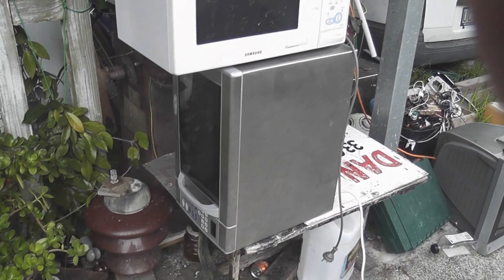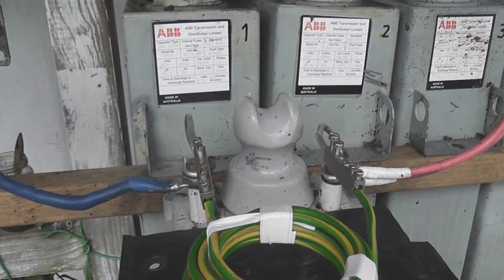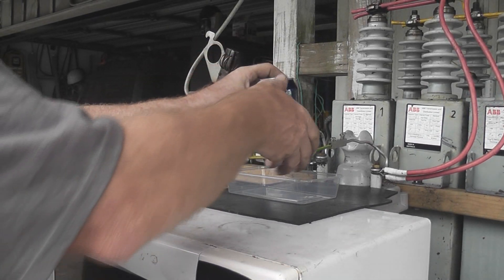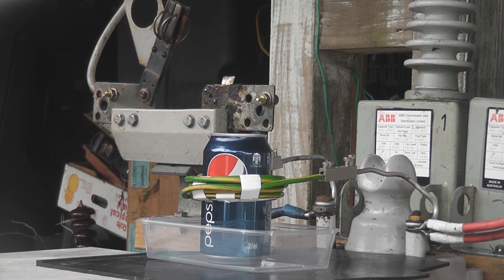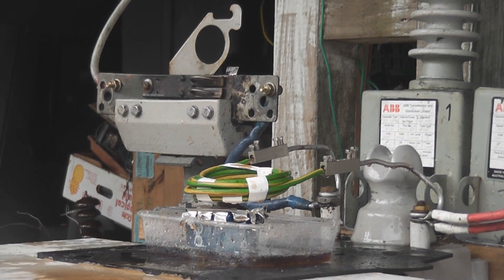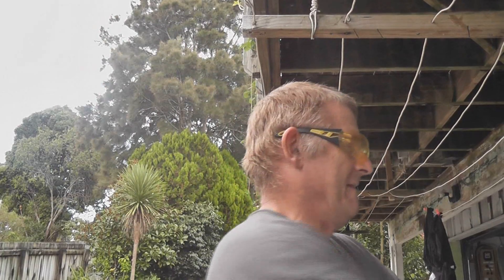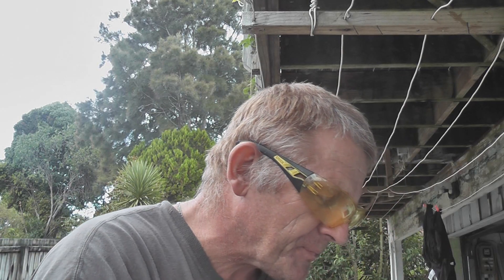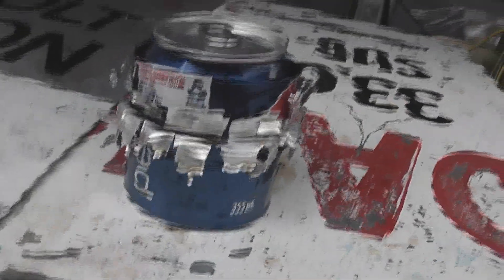Pepsi Can Explodes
Upon viewers requests, here is a full can of Pepsi subjected to a 130µF 7000 Volts discharge through a 10 turn coil of 6mm².

The can ripped neatly in half and the electrified Pepsi was drinkable too. The lid remained intact.

Sticky mess to clean up afterwards.